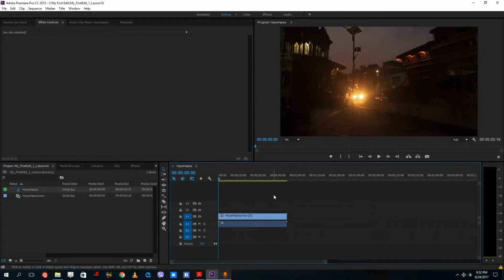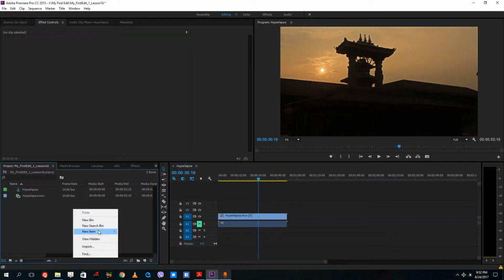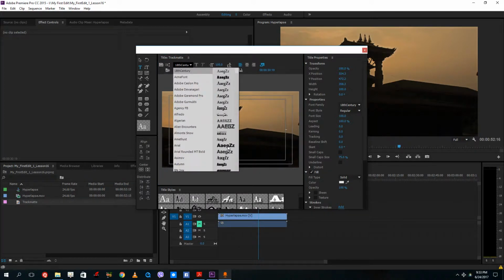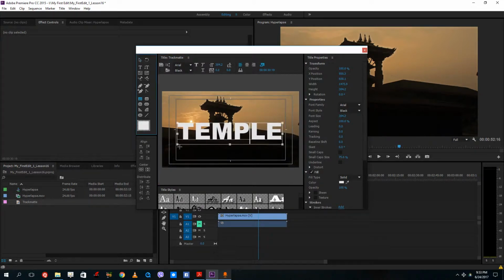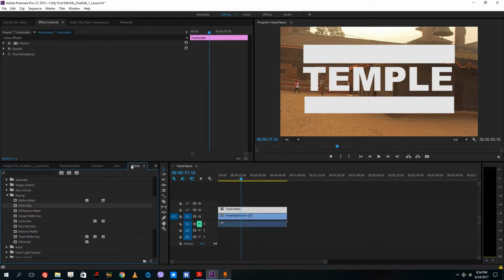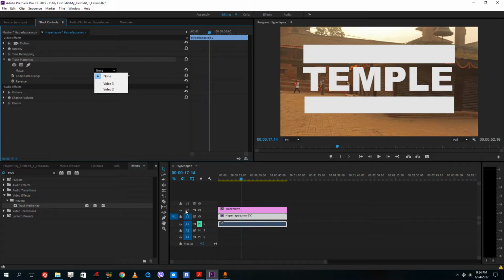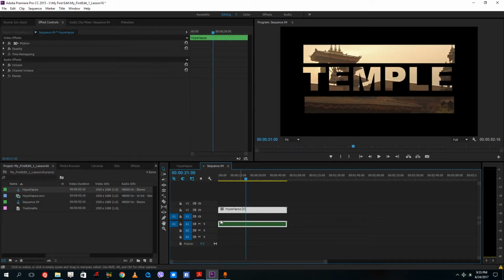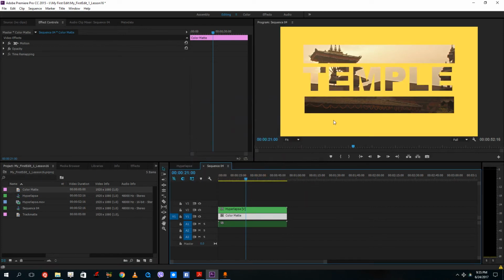Premiere Pro Tutorial - Lesson 16 - Track Matte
This video tutorial focuses on track matte use in adobe premiere pro.
Learn the basics of using Adobe Premiere Pro, including how to edit clips together, work with different effects and export final video using proper settings.

This tutorial was made using Adobe Premiere Pro CC, but is applicable to older and newer versions of Premiere Pro as well

If you like this video, here's our entire playlist of Premiere Pro tutorials: